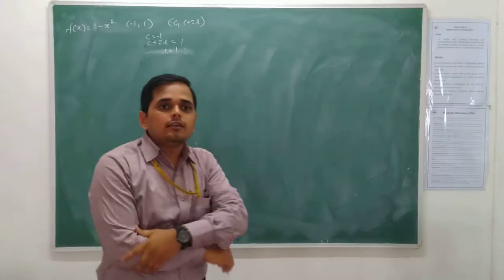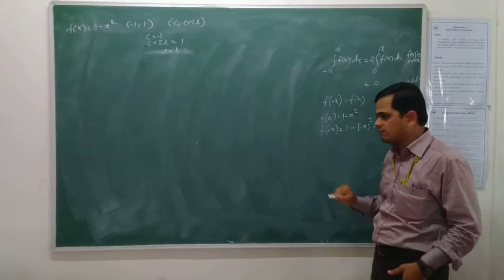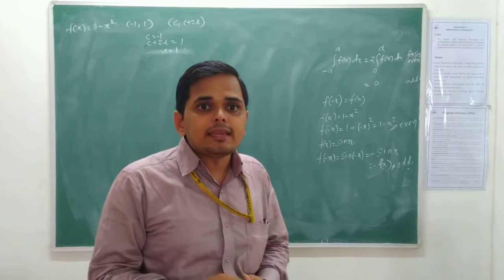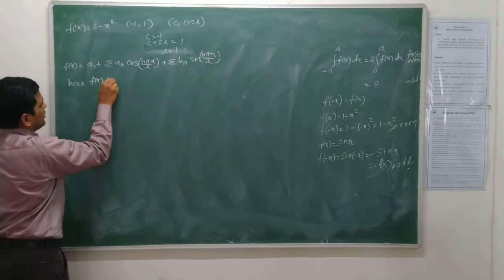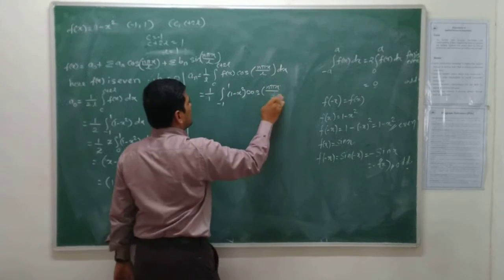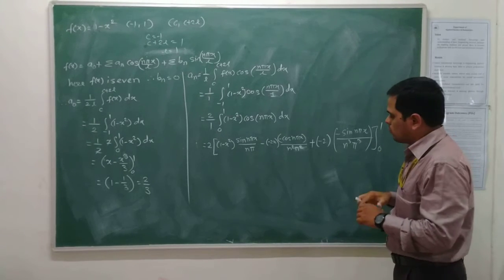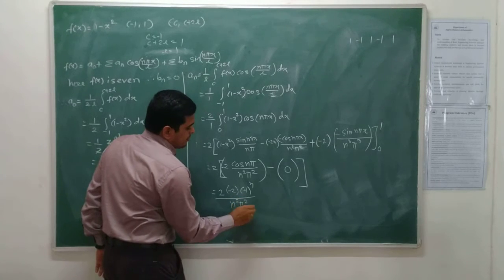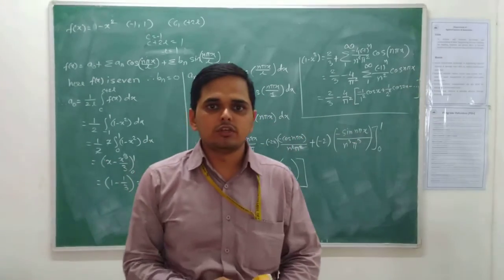Fourier Series 3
In this video, we are going to solve the Fourier series expansion at an interval of type (-l, l)